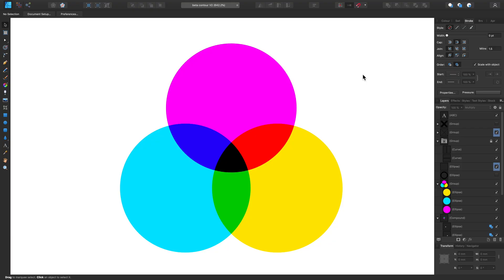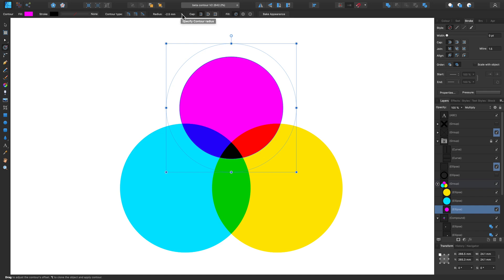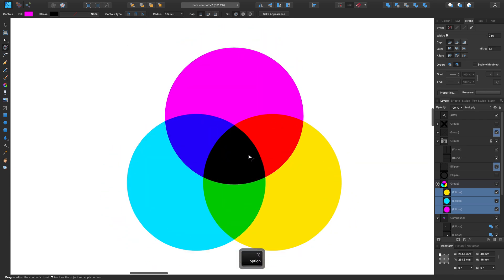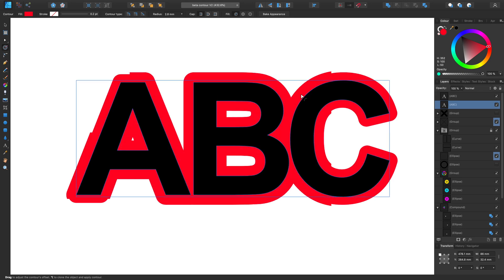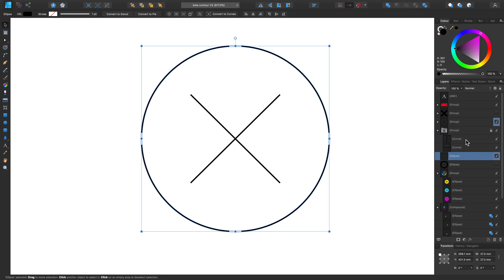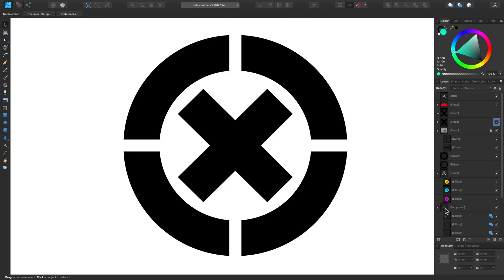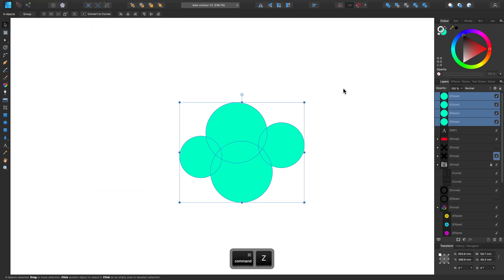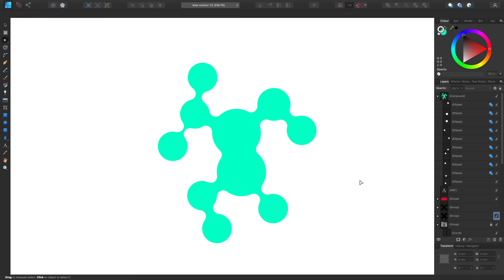Contour Tool (Affinity Designer)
Discover how to use the Contour Tool and see some of the various techniques you can incorporate into your own design work.

Design by Matt Searston.